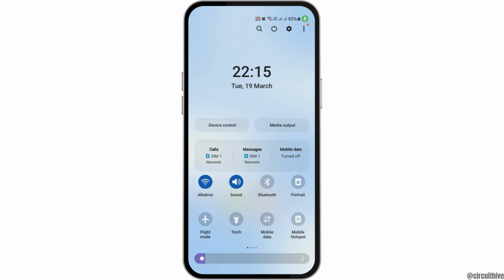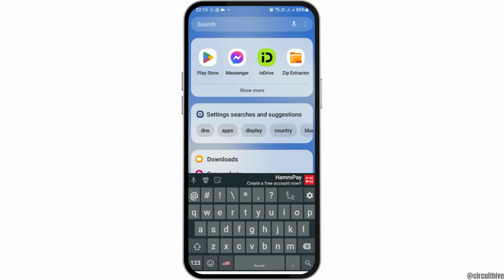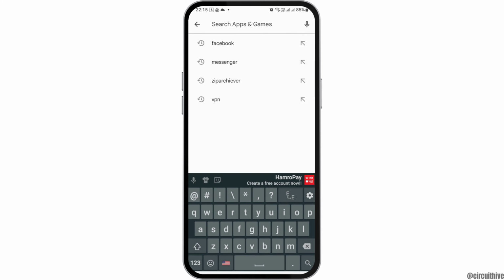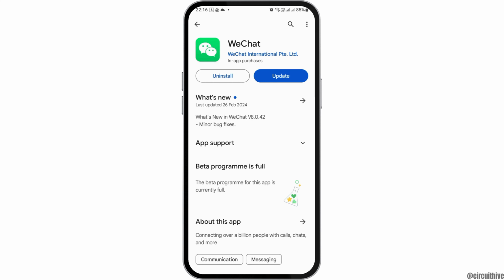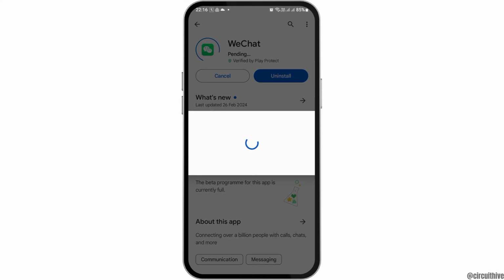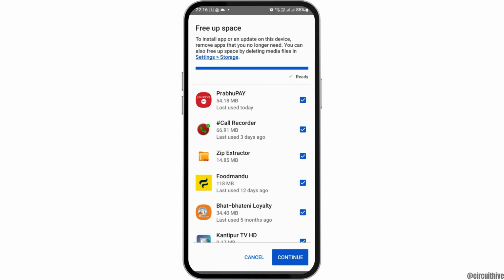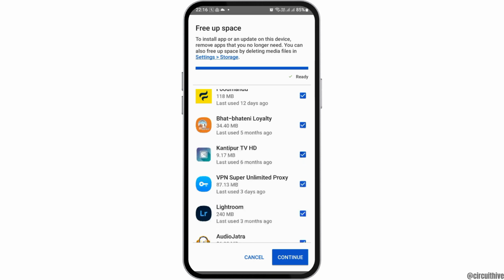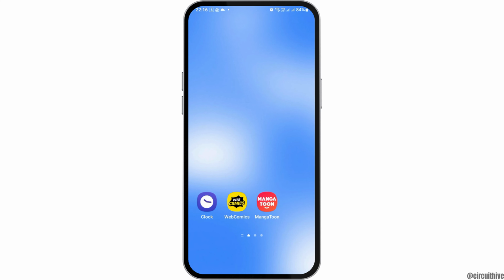How to Download & Install WeChat App in 2024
Interested in staying connected with friends and family through WeChat? You're in the right place! In this tutorial, we'll guide you through the step-by-step process of downloading and installing the WeChat app on your device in 2024, ensuring you can enjoy seamless communication with ease.

In this tutorial:
0:00 - Introduction
0:05 - How to Download & Install WeChat App in 2024

Join us as we demonstrate how to download and install the WeChat app on your device with simple steps. WeChat is a versatile messaging and social media app that allows you to send messages, make video calls, and much more. From accessing the App Store or Google Play Store to searching for WeChat and installing it on your device, we'll cover everything you need to know to get started with WeChat.

Get ready to connect with friends and family in no time by watching our tutorial today!